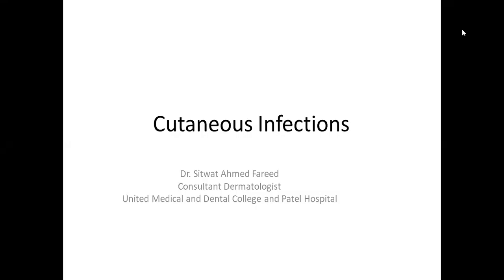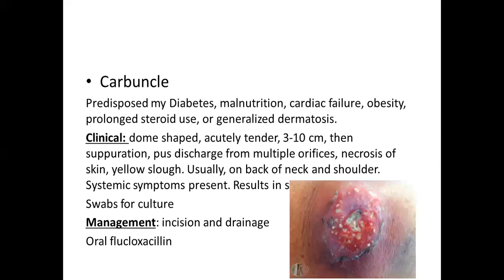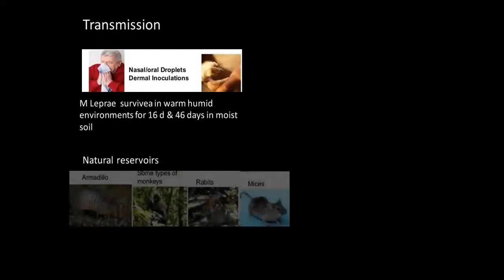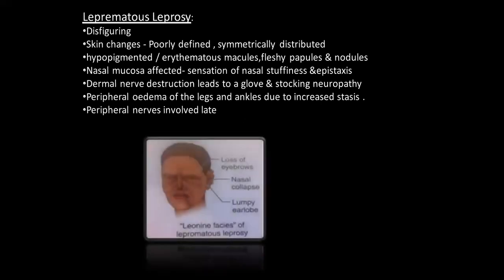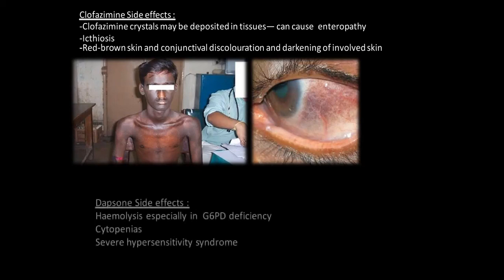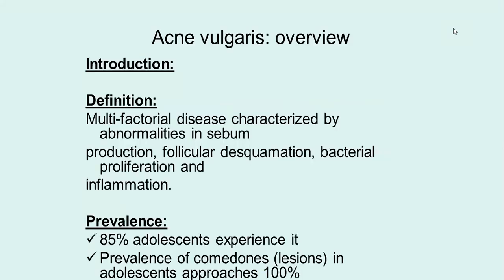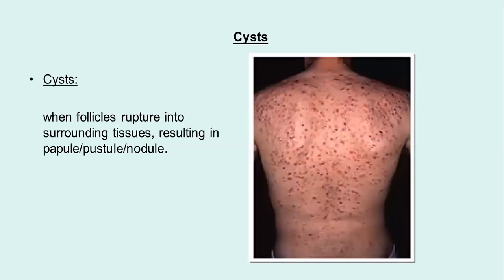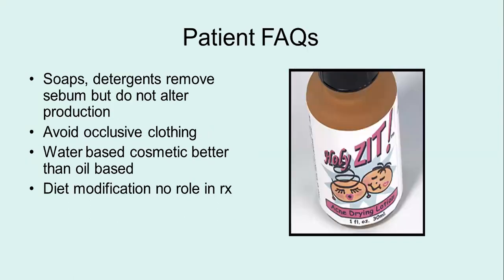Cutaneous Infection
Cutaneous Infection by Dr.Sitwat
Dermatology Module
4th Year MBBS